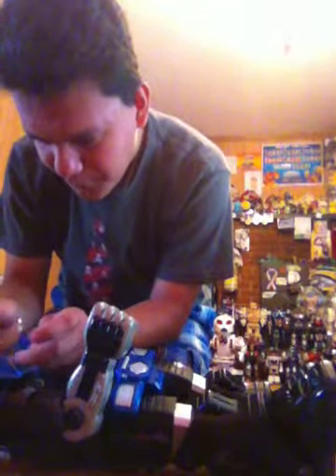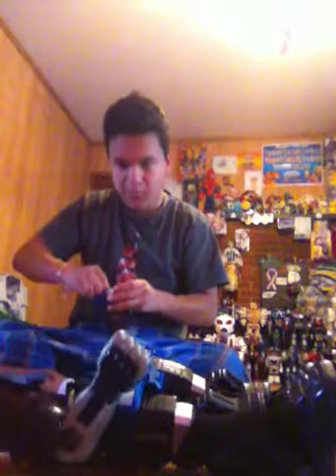Repeairing Super Fighter 2002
sorry it was to long but I did fix him after his switch had a rusted contact